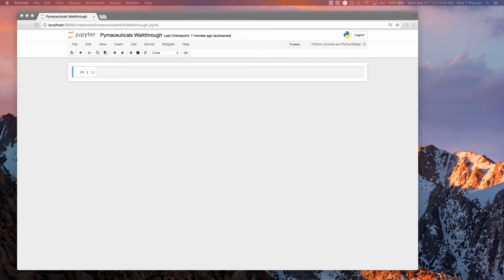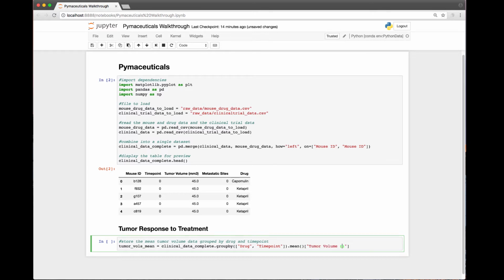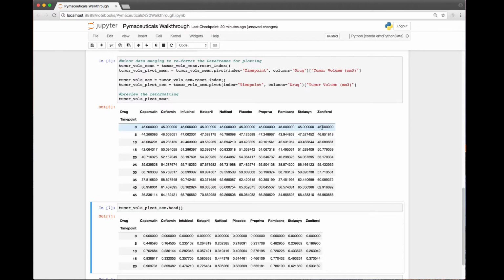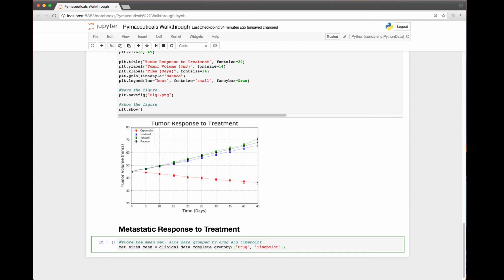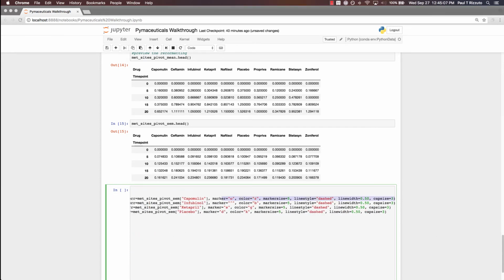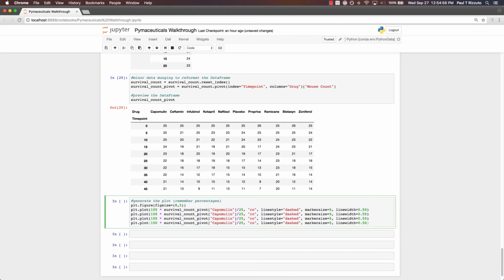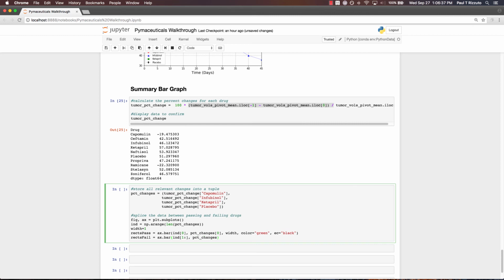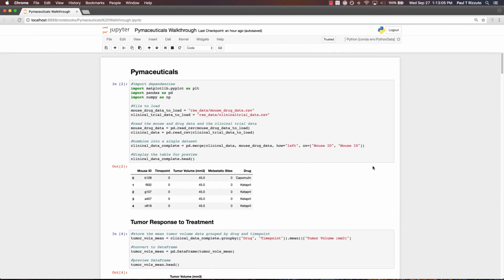Unit 5 - Pymaceuticals Walkthrough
Walkthrough of the Unit 5 Homework Pymaceuticals using Python Pandas, Jupyter Notebook, Matplotlib, and the Seaborn library to create plots charting the success of a variety of drug regimes over time.